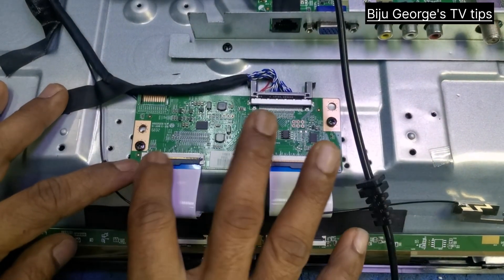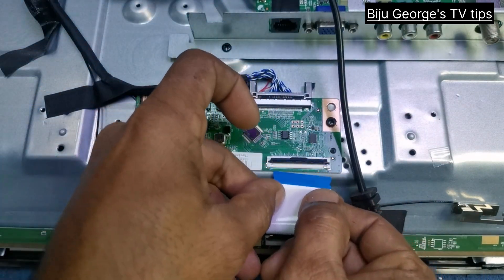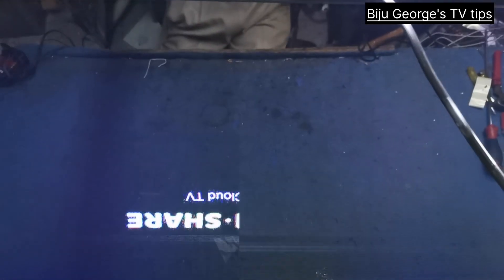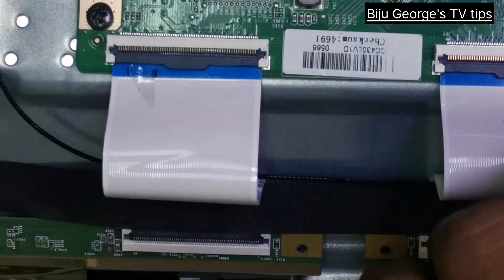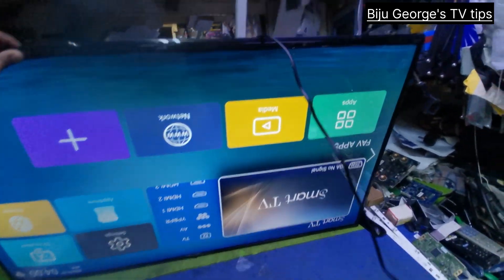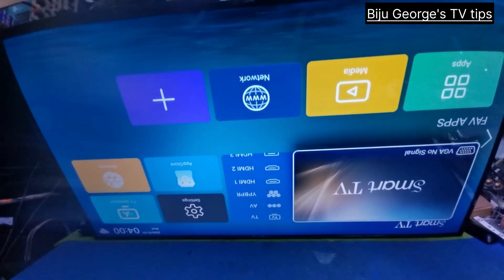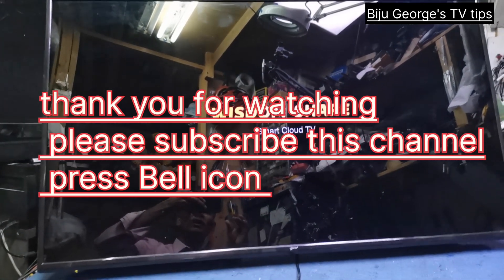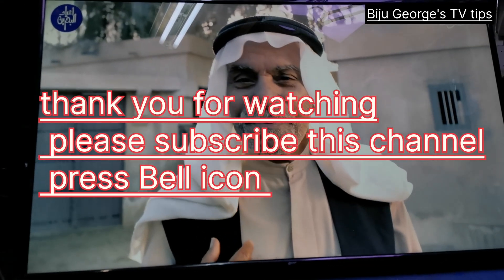LCD panel repairing video. LED TV repairing.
LCD panel repairing video. LED TV repairing video.TV repairing Malayalam.TV repairing Hindi.TV repairing English.